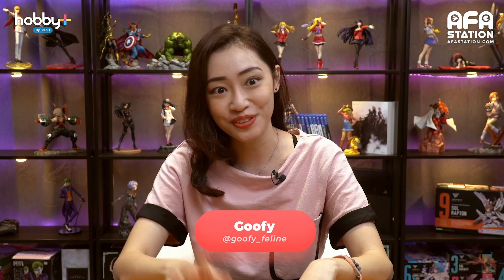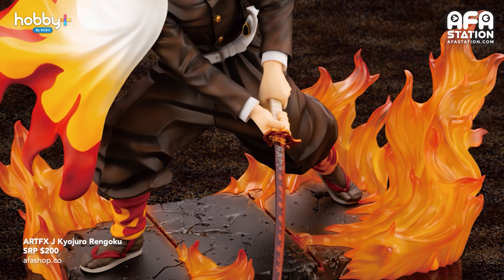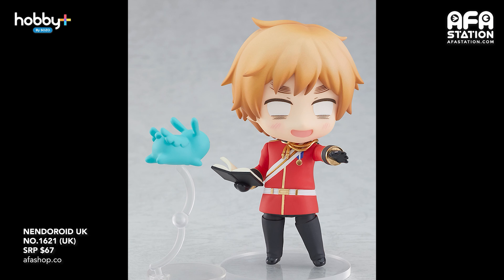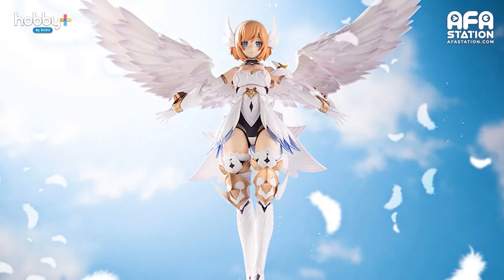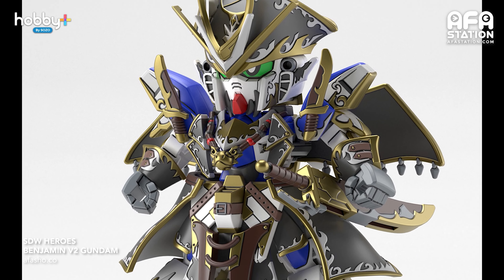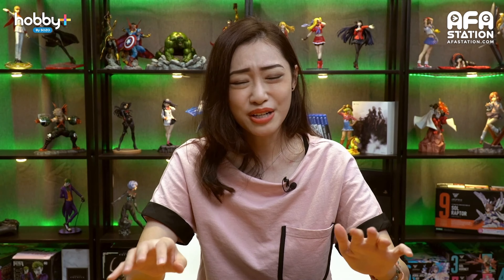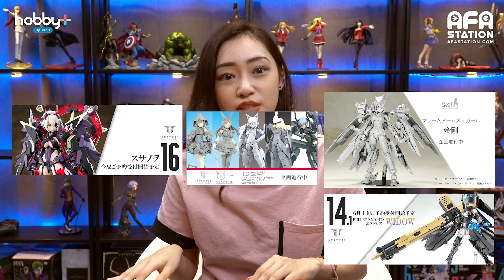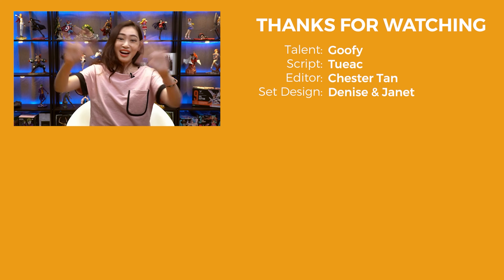Summer is coming - June Updates - Bruce is that you? | HOBBY+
Summer is coming and a lot of new things are being announced! June is here, and this is a round-up for the products announced in the month of May!

1. Demon Slayer ARTFX J Kyojuro Rengoku Preorders happening now
2. Hatsune Miku meets My Little Pony Bishoujo Statue Series
3. NENDOROID UK - Hetalia World★Stars
4. NENDOROID QILUO ZHOU: SHADE VER.
5. Arcanadea backstory release?!
8. Summer 2021 LEGO Minecraft set
9. Infinity Studio Bruce Lee Life-Size Bust
10. KOTOBUKIYA Shizuoka Hobby Show 2021 announcements